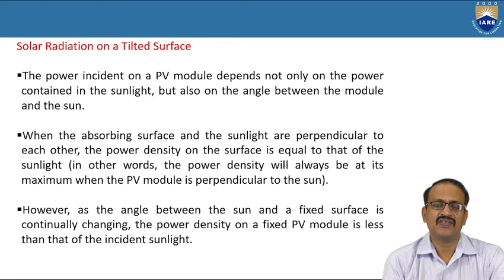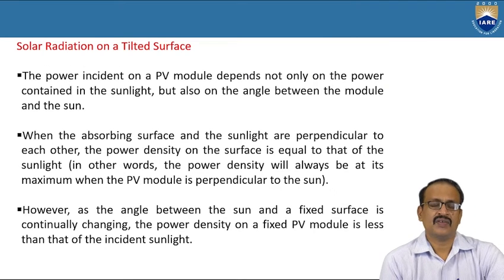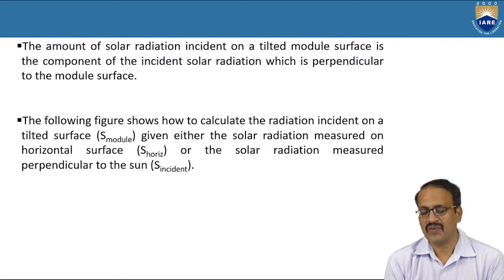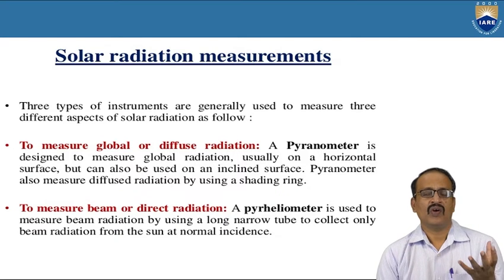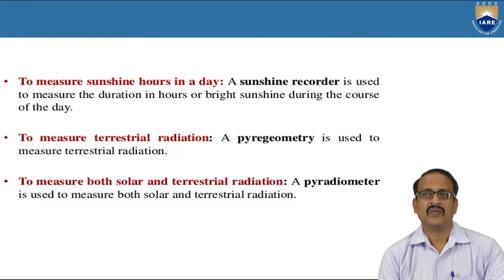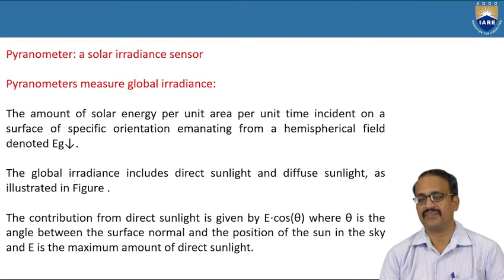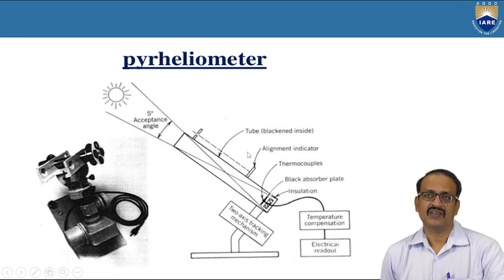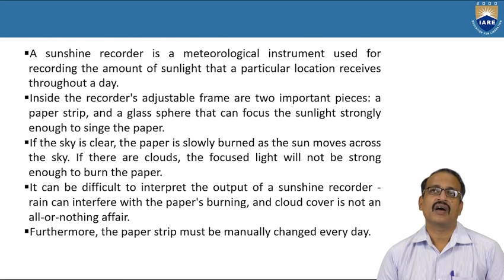Indicators of Solar Radiation by Dr. V Chandra Jagan Mohan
Indicators of Solar Radiation by Dr. V Chandra Jagan Mohan | IARE

Telangana, India.